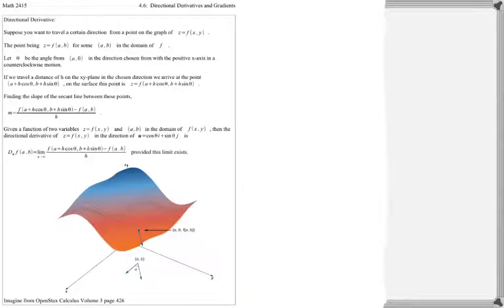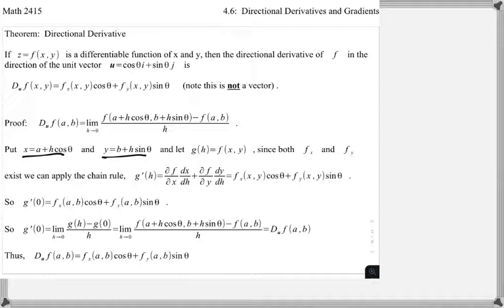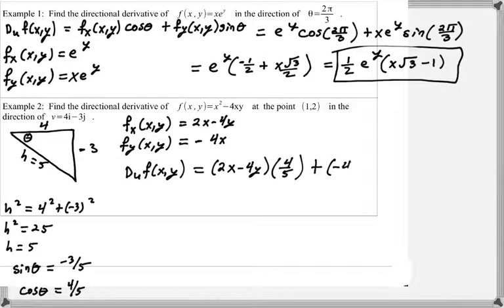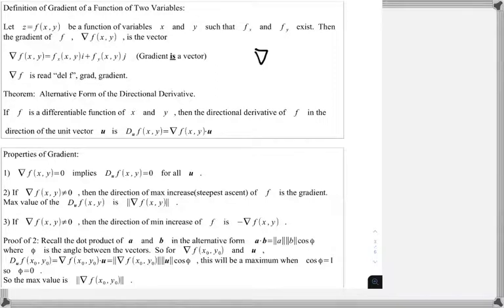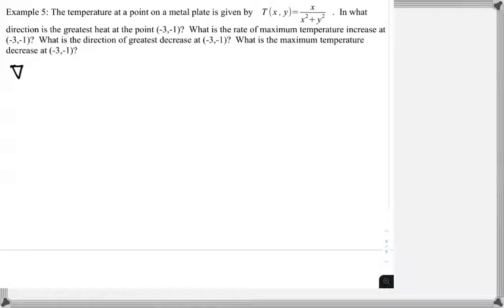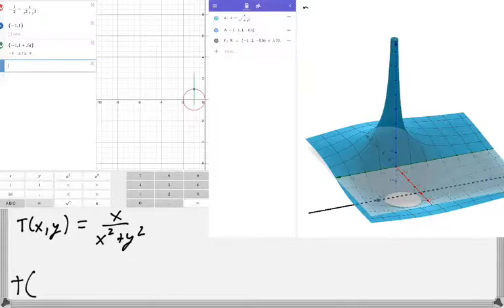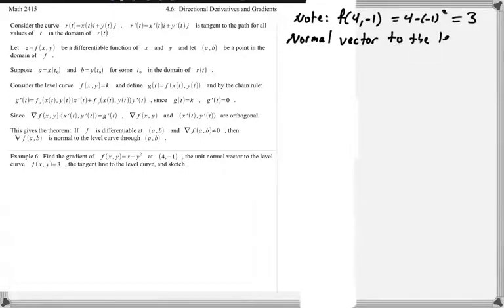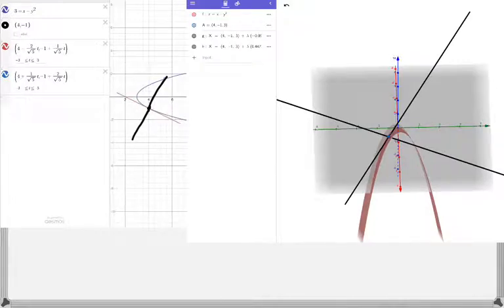Math 2415 Section 4 6